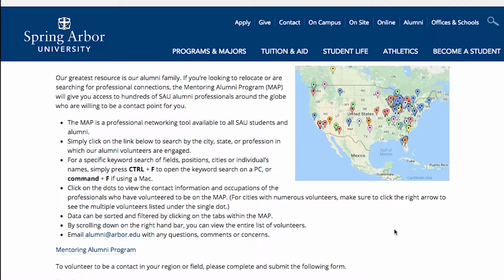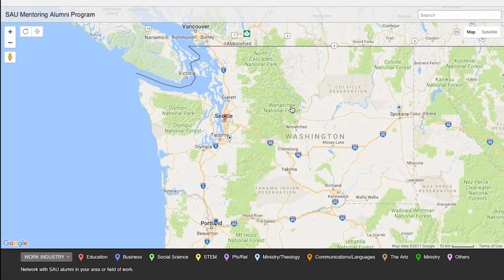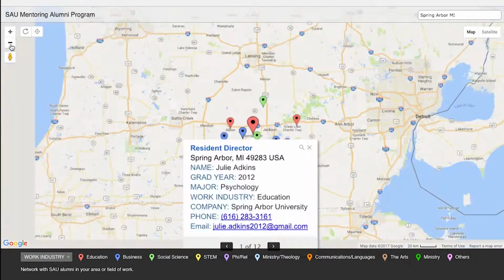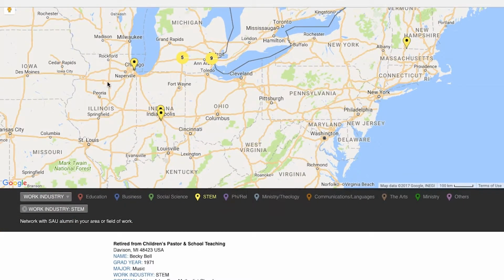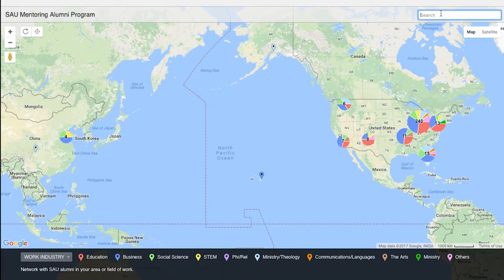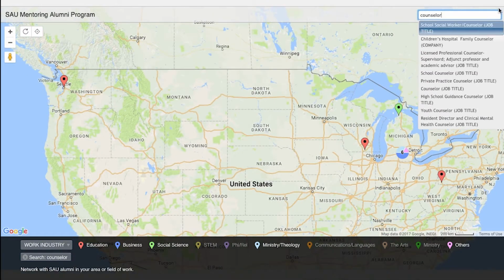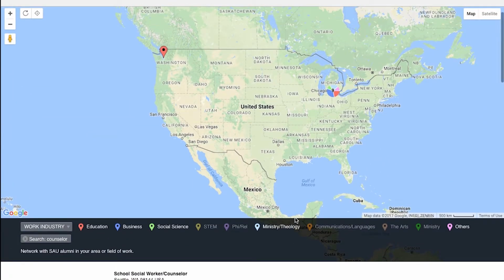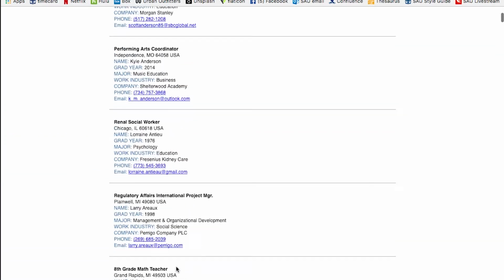Alumni MAP Tutorial